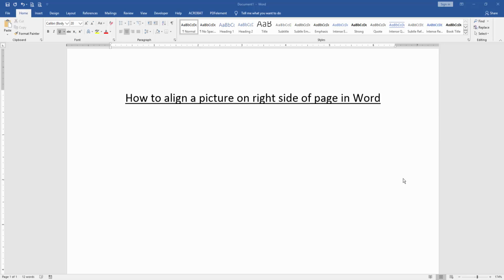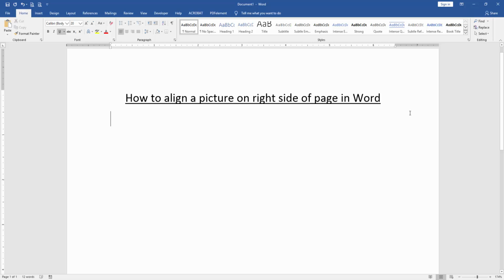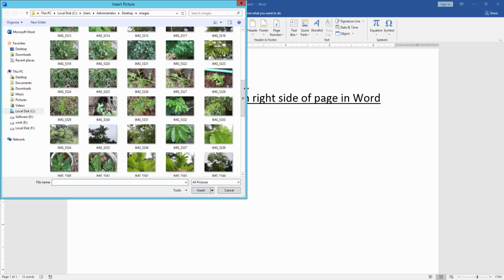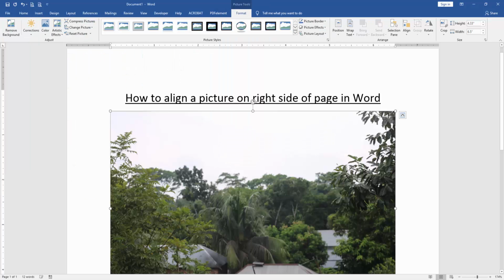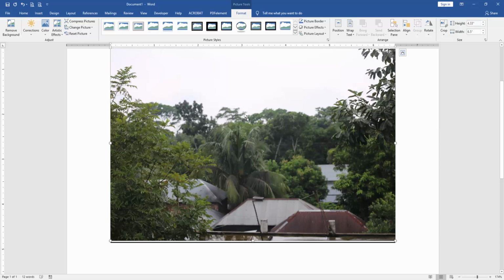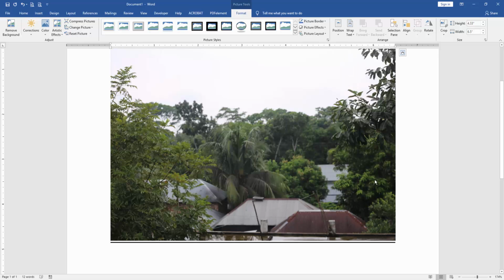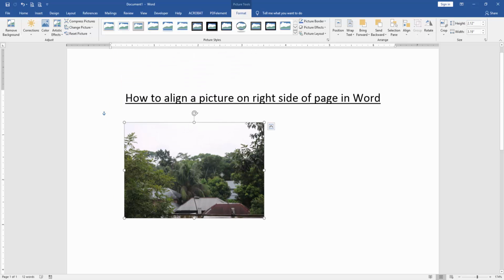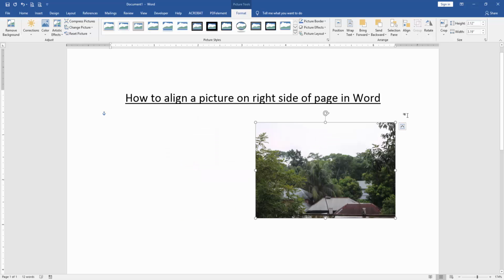How to align a picture on right side of page in Word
Assalamu Walaikum,
In this video I will show you, How to align a picture on right side of page in Word. Let's get started.